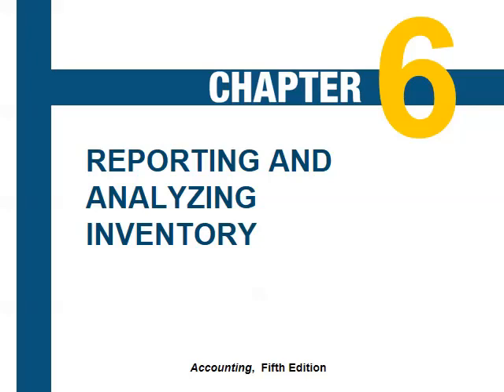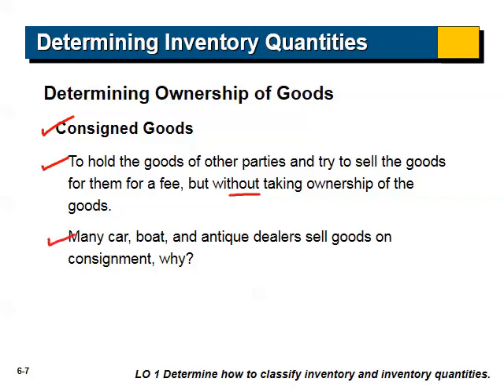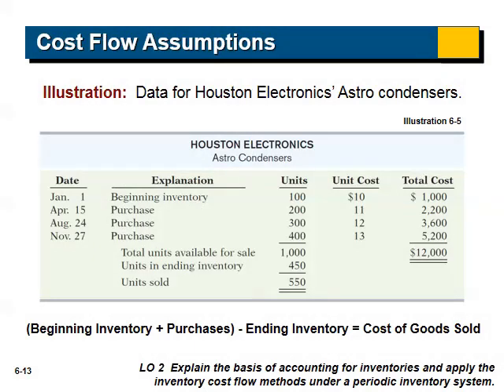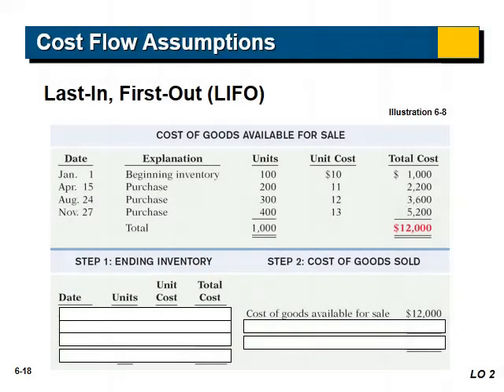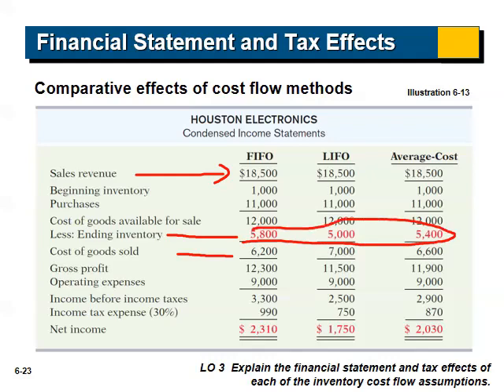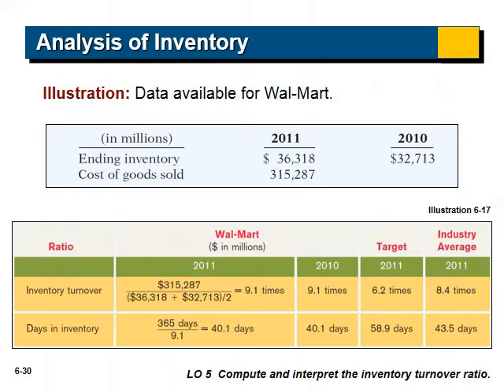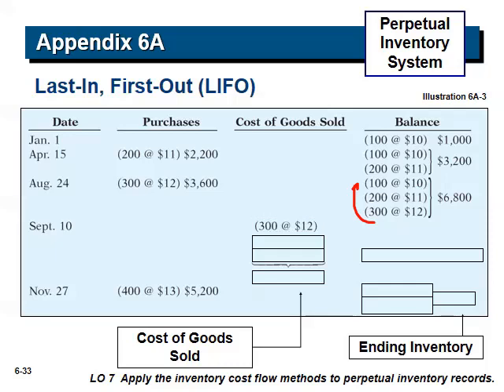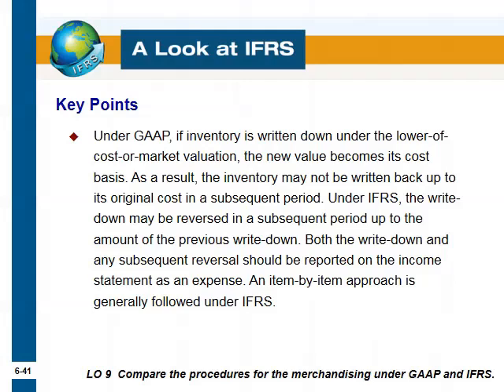Chapter 6 Lecture